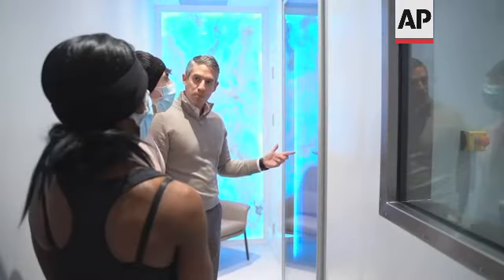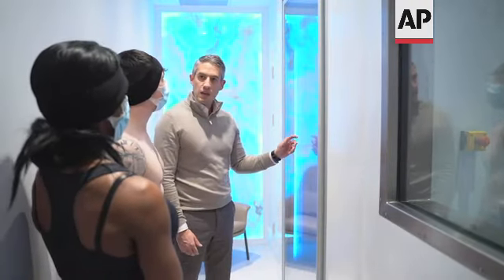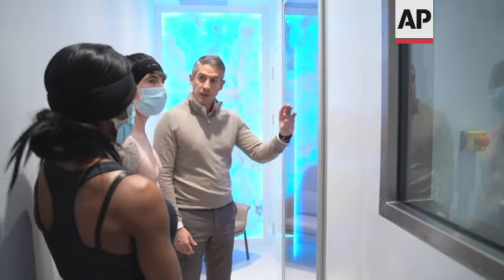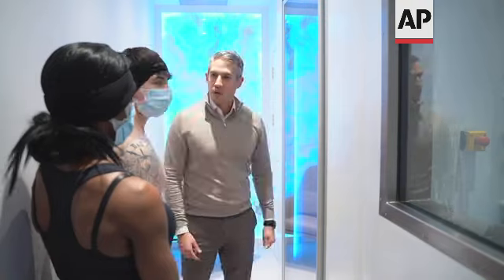High tech fitness solutions in luxury settings +REPLAY WITH CLARIFICATION+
(12 Jan 2022) LEAD IN:
Looking for a quick recovery from Christmas party excess? If you're prepared to splash a lot of cash, there are private members wellness clubs in London offering technology based treatments which they say can help.
From cryotherapy chambers to intravenous laser lights and oxygen pods, the wellness clinics claim a 2022 boost is available at the touch of a button.

STORY-LINE:
After living through two years of the COVID-19 pandemic, most of us are more aware than ever of the need to look after our health.
Doctors always say eating well and exercising regularly is the best way to maintain good health, but if you're looking for luxury, a new private club in London is offering some high tech treatments.
"We specialise in recovery therapies, including cryotherapy, hyperbaric oxygen therapy, sensory deprivation. And we interlink that, we combine that with performance based training and personal training," says Managing Director of The Body Lab, John Attard.
According to Attard The Body Lab's Cryotherapy Dual Chamber drops to a temperature of minus 110 degrees Celsius and he claims it's the first of its kind in the UK.
Staff members volunteer to show how it all works.
First they step into a "pre chamber" which is set to minus 60 degrees for 30 seconds, then they brave the main chamber at minus 110 for three minutes.
"In a nutshell it's optimising recovery through reducing inflammation and increasing blood circulation," says Attard.
Other health benefits of the treatment are said to include collagen production, accelerating fat loss and increasing metabolism.
Also available at The Body Lab is Hyperbaric Hydroxy Oxygen Therapy, which Attard says is the treatment he's personally found the most effective.
"It's a very safe, non-invasive treatment, we're not using any bottled oxygen," he explains.
"The airpod is pressurised to 1.3 bar which is the equivalent of 3 metres below sea level. And we're not actually increasing the level of oxygen but we're changing the way we're able to absorb oxygen through pressurising the air."
The Body Lab claims the Hyperbaric Hydroxy Airpod can speed up the body's own healing process through the increased absorption of oxygen.
Attard says the beauty of The Body Lab's recovery treatments is that they're quick and don't require a lot of effort:
"Like the cryotherapy, it's three minutes and you're left feeling fantastic, red light therapy 15 minutes, or you can just enjoy yourself while you lie down and recover and not do too much movement in the hyperbaric oxygen tank, or even in the float tank."
But the treatments here aren't cheap. A three-tiered membership package ranges from 5,000 to 18,000 British pounds per annum.
Behind London's iconic Ritz Hotel is a private wellness members club, BelleCell, which claims to offer "hyper personalised science based solutions to health, wellness and beauty".
"A lot of what we do is collect data for our members," explains Sarah Jane McCausland, Commercial Director for BelleCell.
"We analyse it and then we use it to create an effective plan. So the type of data and bio information we collect could be bloodworks, could be genetic testing and it could be lifestyle data, so what you're eating, how you're sleeping and all of that is sort of accumulated to give you an effective programme or an effective one off treatment."
McCausland adds that a lot of BelleCell's treatments are technology based, drawing on information from elite sports, medicine and even NASA.
"One treatment in particular that we have is an intravenous laser light," she says.